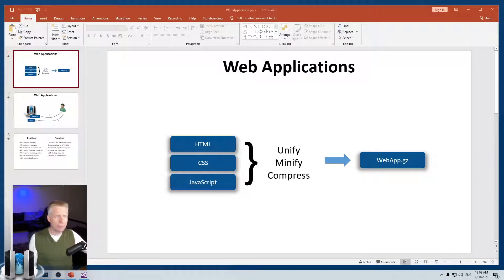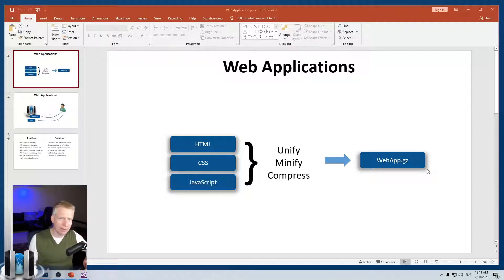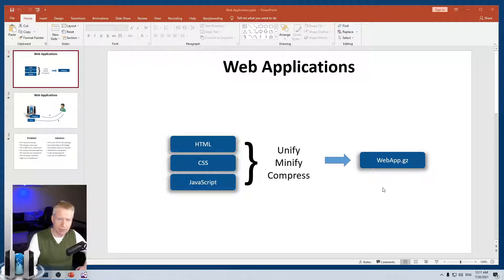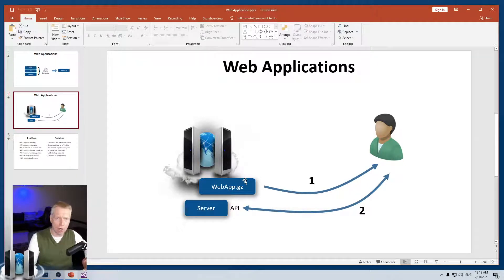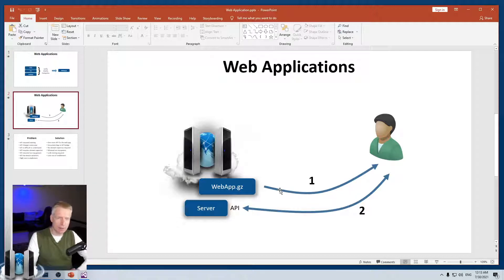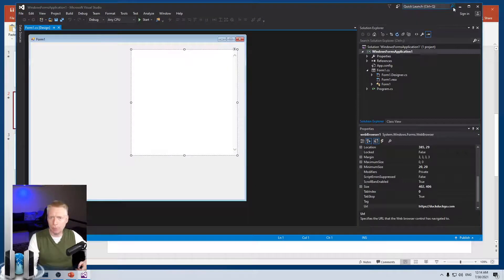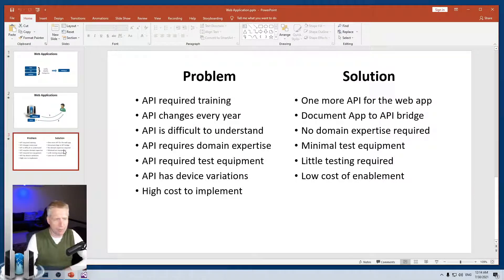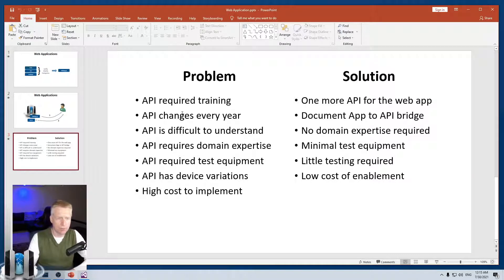MeshCentral Technical - Web Applications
The MeshCentral Technical series looks at the background of MeshCentral, it's history, the technology and the technical details that make it work.

This is a video that offers an overview of web applications, what they are and how to use them to help developers quickly interact with your device or API. If you have an API that is complex, making a web application available will simplify the developer's job a lot.

00:00 - Introduction
00:44 - What is a web application?
02:20 - Website compiler compression
02:42 - Why are web applications interesting?
03:53 - Does not have to be over HTTP
04:30 - Hosting a webapp in a native app
05:43 - Problems with having device API's
08:04 - Web application solutions
08:57 - Modern ActiveX control
09:58 - Conclusion